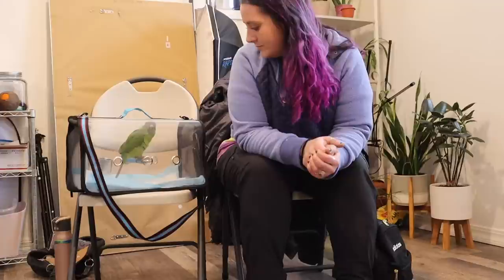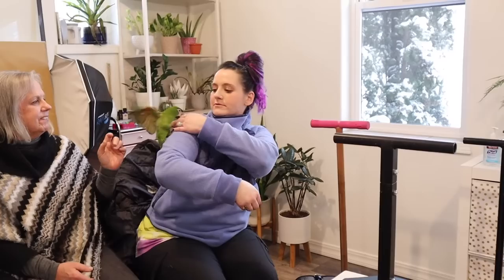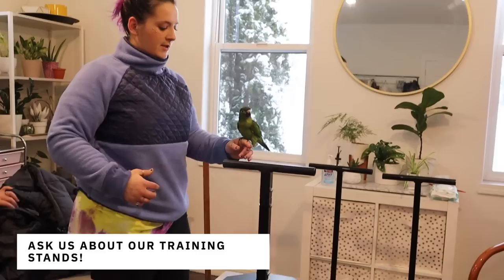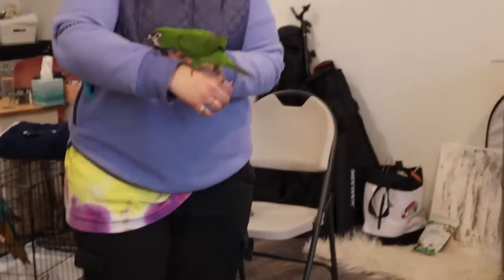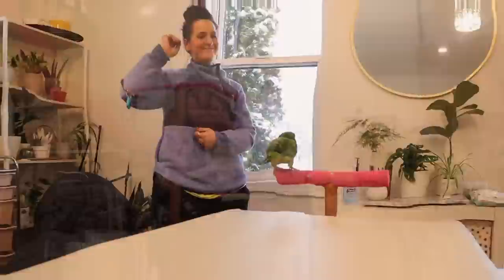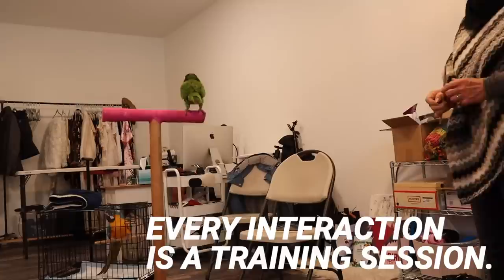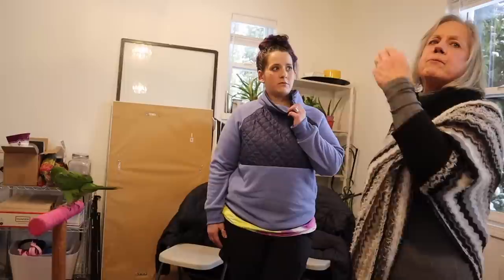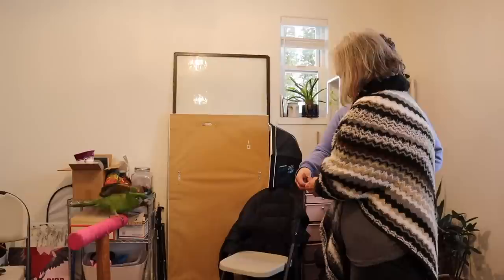How to Make a Mini Macaw FRIENDLY!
In today's video we are working with a clipped mini macaw. Interested in attending or hosting one of our masterclasses?

ROCKO 💙 Toco Toucan | hatched 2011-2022 💔